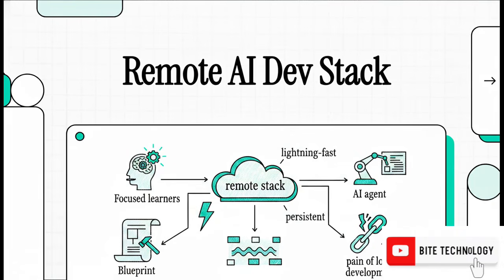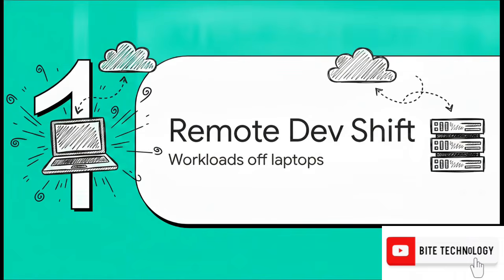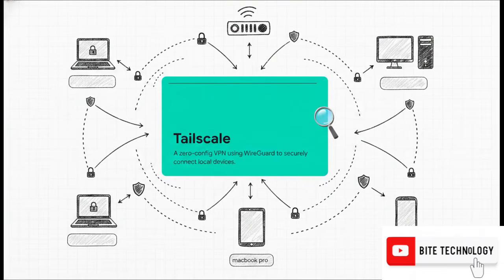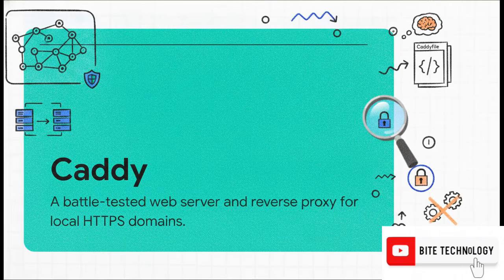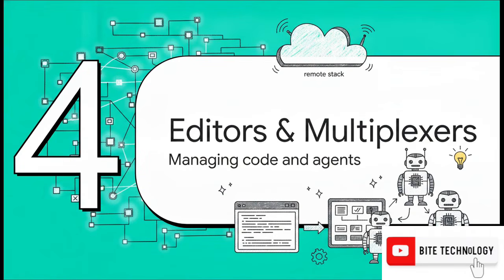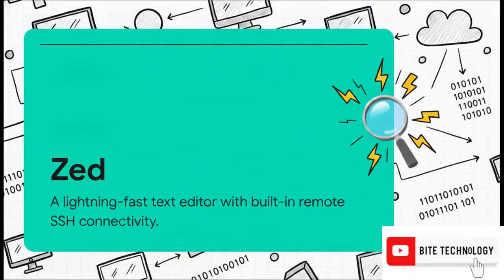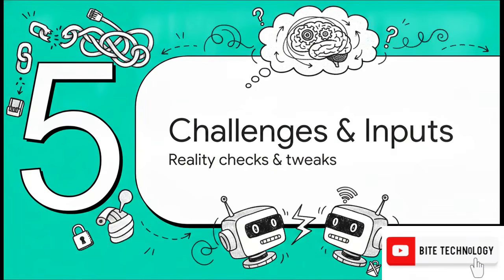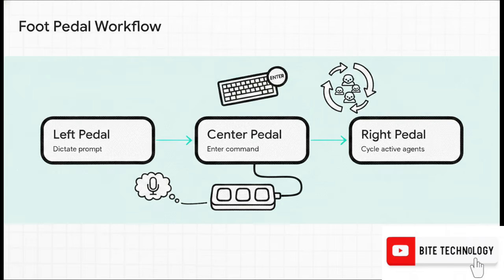Mosh, Caddy, and Tailscale Workflows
This episode of Syntax explores the modern remote development stack and the workflows required to manage long-running processes and AI agents
. Hosts Scott Tolinsky and Wes Bos dive into a specific "new stack" designed to make remote coding feel local while offering benefits like persistence, better battery life, and universal device access
Key components of the workflow discussed include:
Mosh & Herder: Scott utilizes Mosh as a drop-in replacement for SSH because it remains connected even after closing a laptop or losing internet
. To manage these sessions, he uses Herder (a T-Mux alternative), which provides a sidebar to monitor the status of AI agents (running, blocked, or done) across multiple projects
Networking with Tailscale: The setup relies on Tailscale to create a secure private network between devices
. By using "Magic DNS," Scott can mosh into his "mini" or "NAS" using simple names rather than IP addresses
Web Serving with Caddy: To handle HTTPS in development, the hosts recommend Caddy
. It acts as a reverse proxy, allowing developers to use custom domains (like robo.online) for local projects, which is essential for testing browser APIs that require a secure origin, such as webcams or microphone access on mobile devices
Remote Editing with Zed: For writing code, Scott highlights the Zed text editor, noting its built-in remote connection features that allow it to act as if files are stored locally
The discussion also covers the "explosion" of AI-assisted development tools (like Demox and Solo) and the trade-offs of moving development entirely to a remote machine, such as a refurbished Mac Mini or a cloud provider
. Finally, the hosts share unconventional tips for improving productivity, including the use of packing cubes for travel and an Elgato foot pedal for hands-free control of AI agent prompts